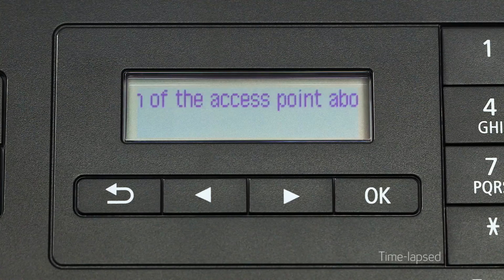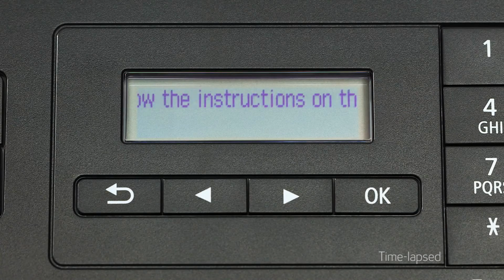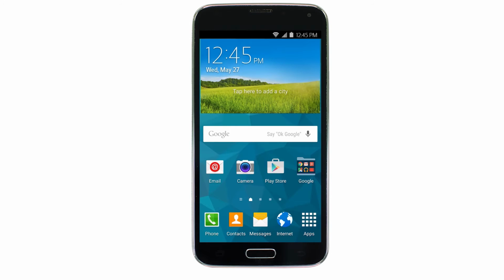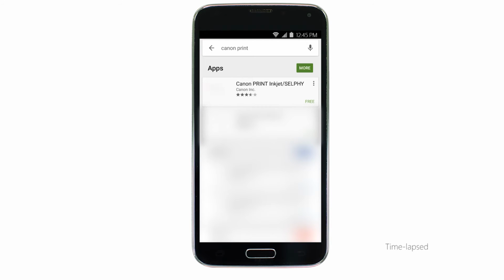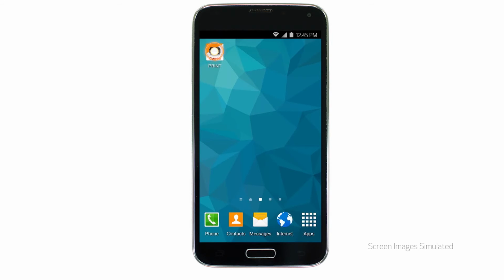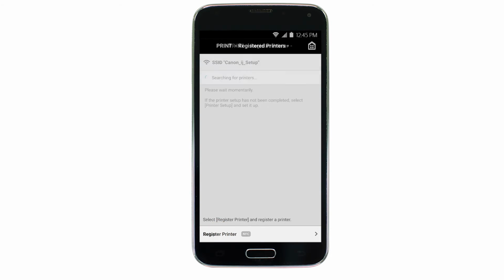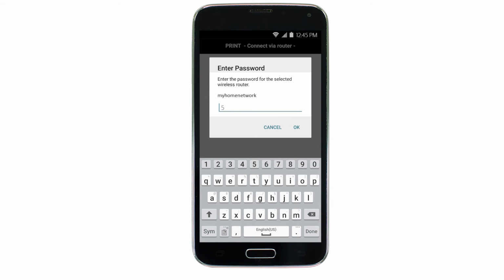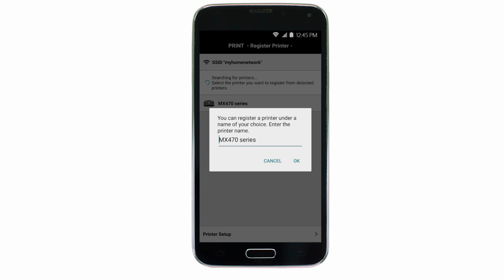Canon PIXMA MX479 - Cableless Setup on an Android™ device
Effortlessly set up your Canon PIXMA MX479 printer to print on a wireless network from an Android™ device. Visit the Canon website for more How-To Video tutorials.